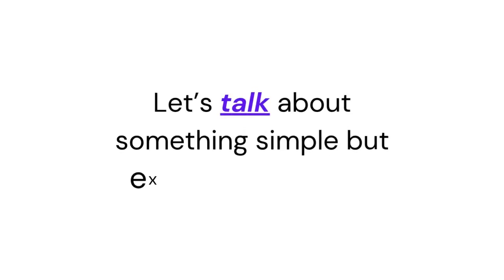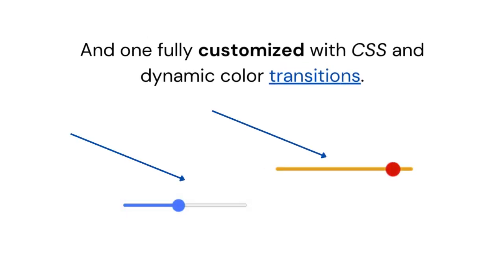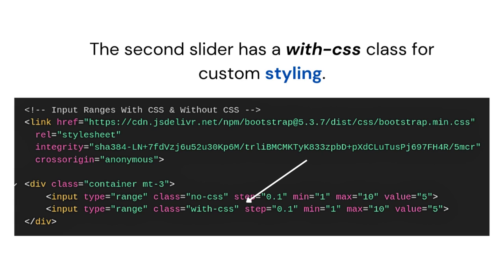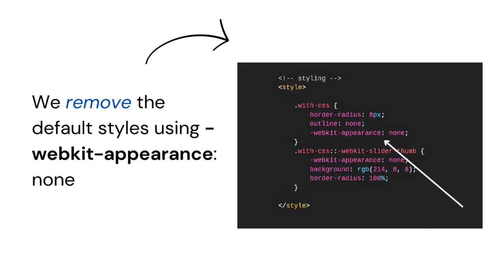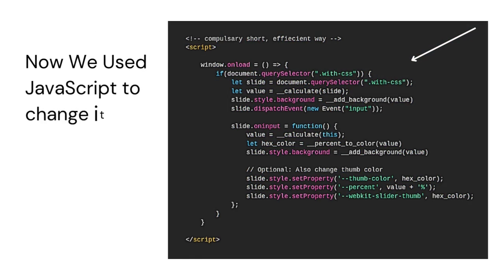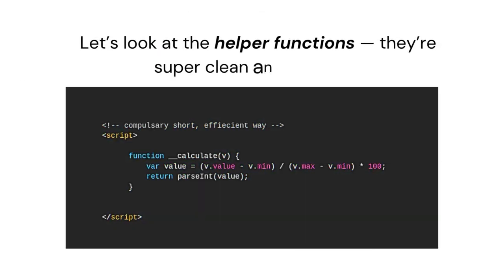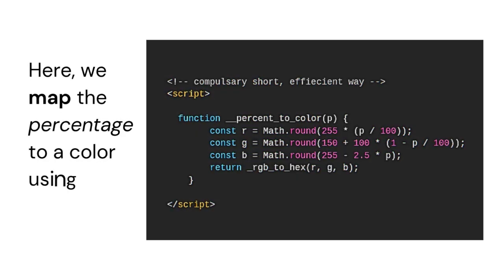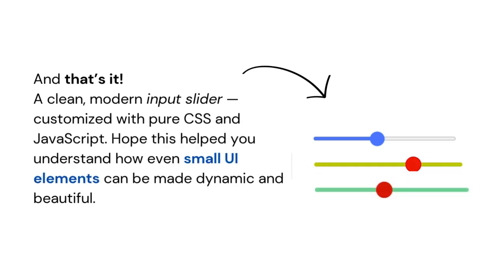Input Range | Css Design | Create Custom Input Range | JavaScript Tutorial | Slider Input Range🔥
Discover how to style HTML range sliders using custom CSS and JavaScript.
Watch the difference between default and fully customized sliders in action.
Dynamic colors, modern UI, and full browser compatibility — all explained step-by-step.
Perfect for beginners and frontend developers looking to level up.

Topic Related to This Video:
html range input
custom html slider
css range input styling
javascript slider control
input type range design
modern range slider
responsive html slider
slider with color change
range input ui
bootstrap slider example
range input tutorial
slider customization css
html slider javascript
interactive range slider
range input with css
animated input slider
javascript range background
colorful range slider
html5 range input
slider design in html
custom thumb slider
web design sliders
input slider tutorial
range input tricks
stylish range bar
html input enhancements
custom css thumb
pure css slider
html ui components
minimal range slider